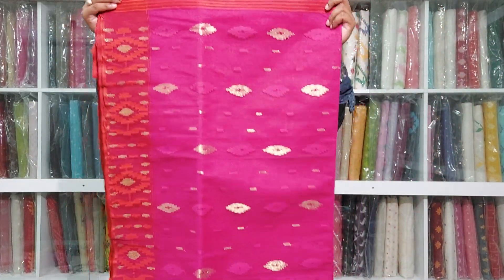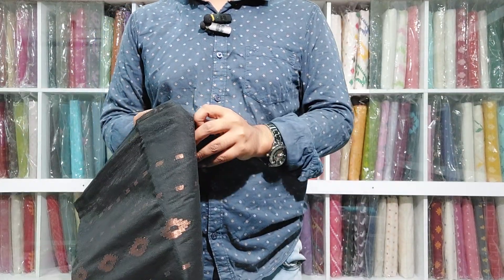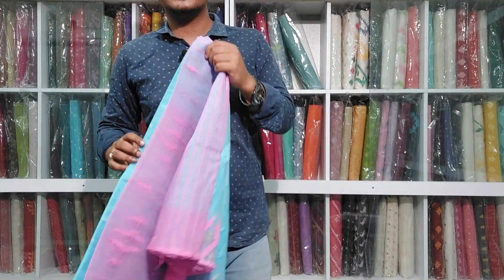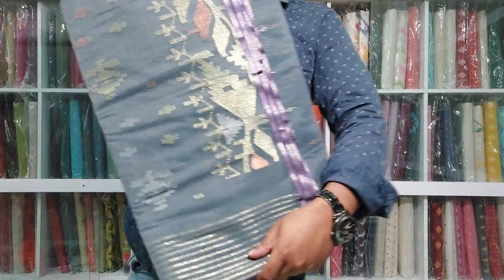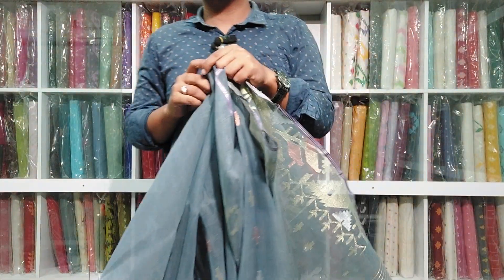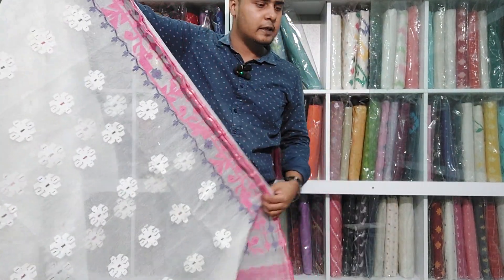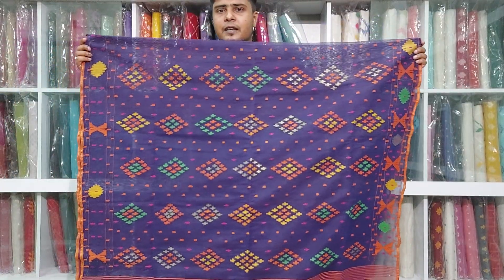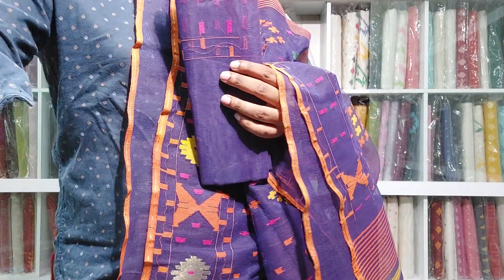Budget friendly dhakai jamdani saree/ বাজেট ফ্রেন্ডলি ঢাকাই জামদানি শাড়ি কালেকশন।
"Handloom Of Bangladesh" is a Company of Authentic Hand Woven "Jamdani Saree" 2 piece, 3 piece,y Panjabi/ Kurta piece and Orna.
To order / Customize Original Products Directly From Factory.

Address:
Shop 1.
Ranimahal, Staff Quarter,Demra,Dhaka
Shop 2.
Handloom of Bangladesh.
Shop No -
250 & 251
2nd Floor
MOLLAH TAWAR
Shopping complex
West Rampura.

Visit FB Page :
(1)Handloom Jamdani:

Our Service:
Customize Design,Quick Delivery "Kata Wash" False,Piko and Tarsel,Cash on Delivery.